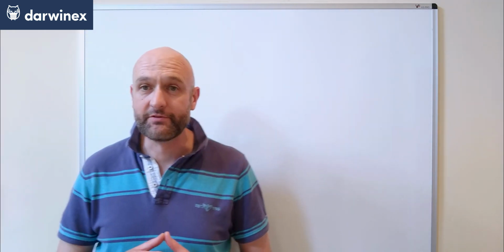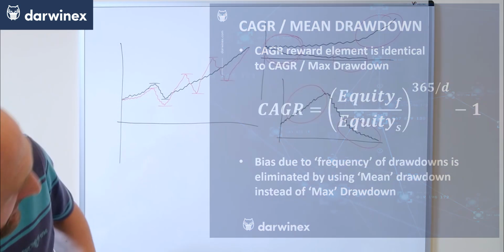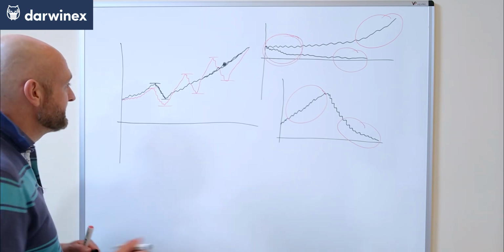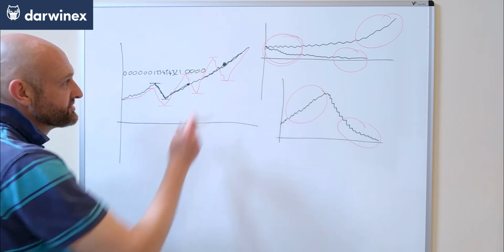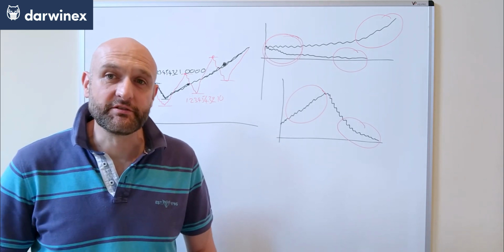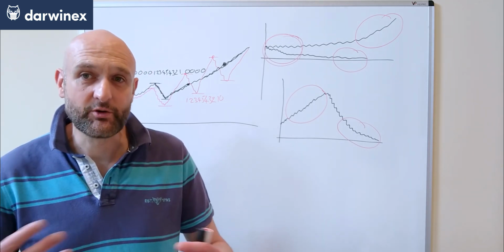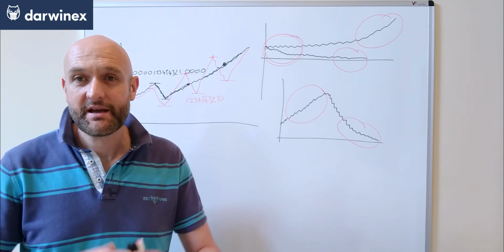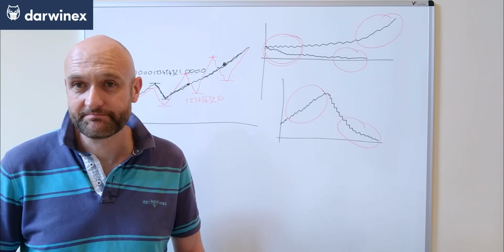10.1) Using CAGR / Mean Drawdown as a Trading System Performance Metric in Backtests & Optimizations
CAGR / “MAX” drawdown is a measure used by many algorithmic traders. However, CAGR / ”MEAN” DD (or ‘average’ drawdown) can actually be much more effective at helping you to choose better parameter values.

Furthermore, the importance of using a ‘scaled’ position size with any drawdown-based performance criteria is fully explained.

YouTube’s algorithms measure the quality of Darwinex content on the basis of:
- Reach
- Engagement

With seemingly small actions such as:
- etc